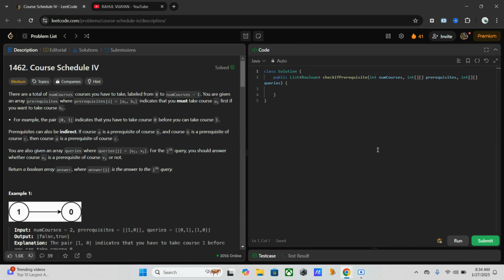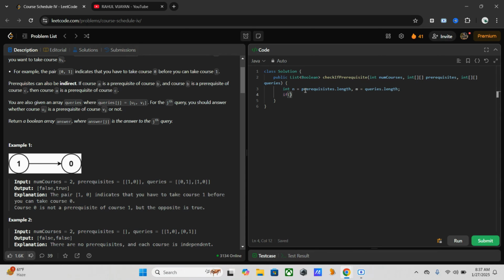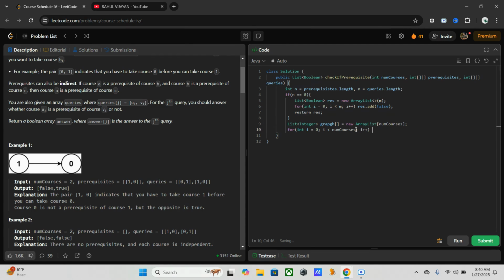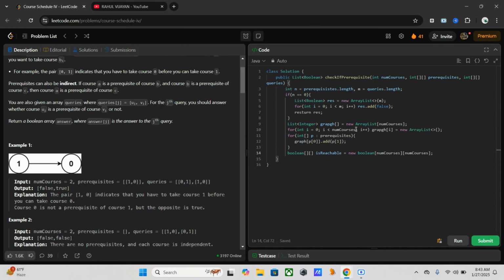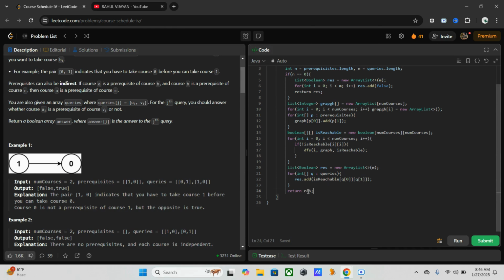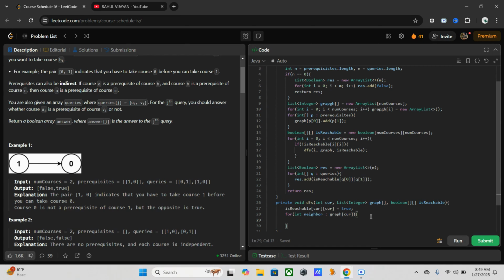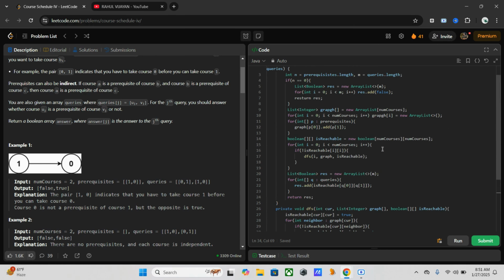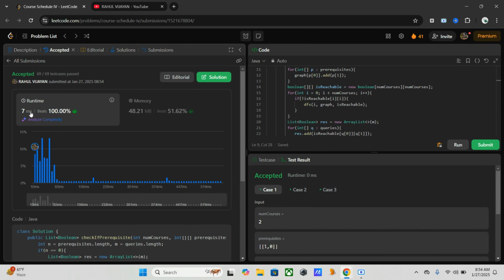Mastering Course Schedule IV with the Simplest DFS Solution: Beginner-Friendly Guide to Beat 100%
Learn how to solve the popular LeetCode problem 'Course Schedule IV' with a simple and beginner-friendly DFS approach! This video walks you through step-by-step how to determine prerequisites for courses using an efficient graph traversal algorithm. We simplify complex concepts like reachability matrices and depth-first search (DFS) to help you fully understand and implement the solution. Perfect for coding interviews and improving your problem-solving skills, this tutorial ensures you beat 100% on LeetCode. Watch now and take your coding skills to the next level!

🔗 Problem Link:
1462. Course Schedule IV - LeetCode